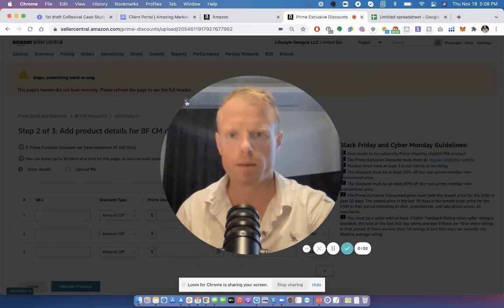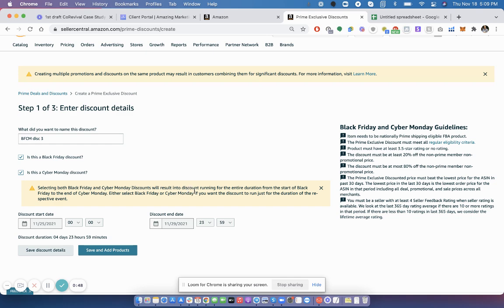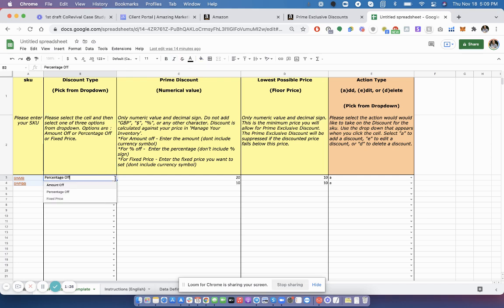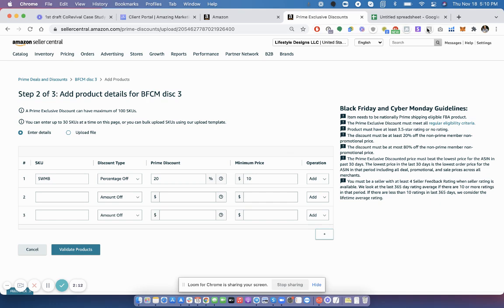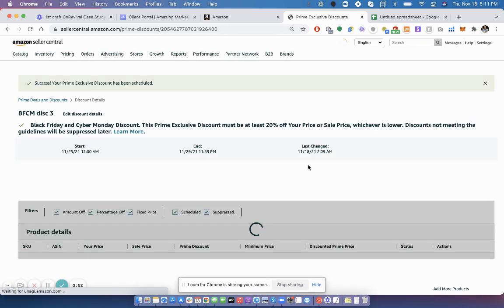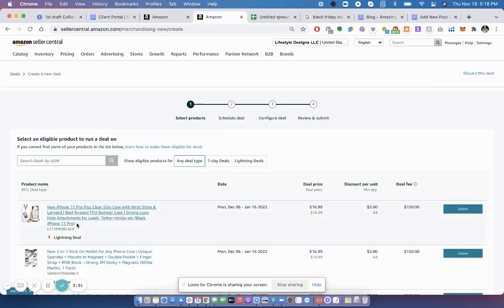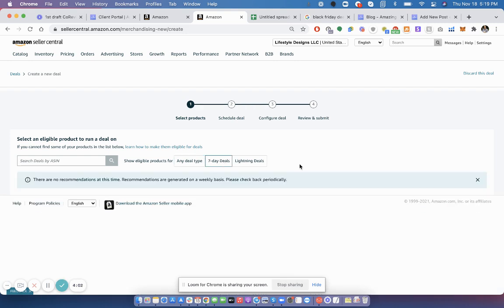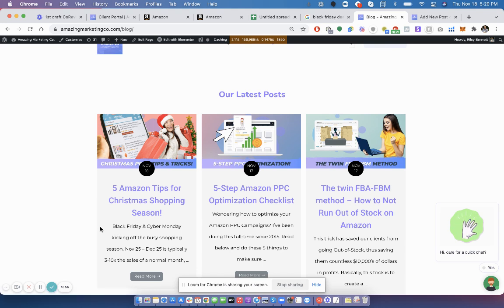How to Set up Black Friday & Cyber Monday Deals! ⚡️ (in Amazon Seller Central)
What are your tips? Share in the comments!